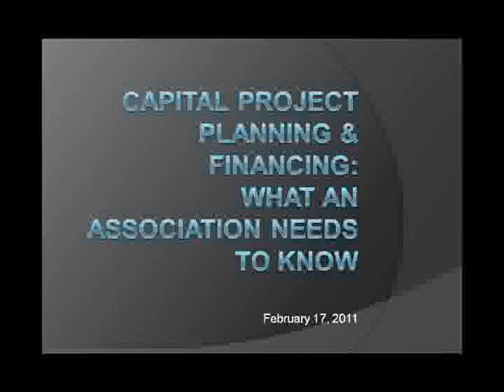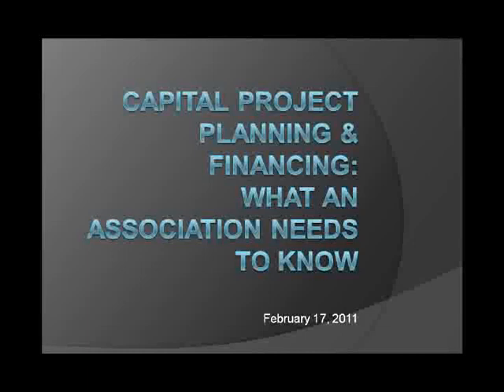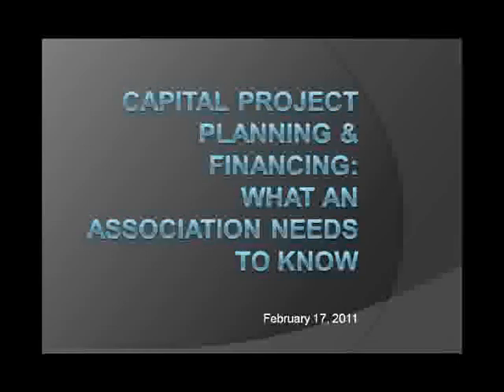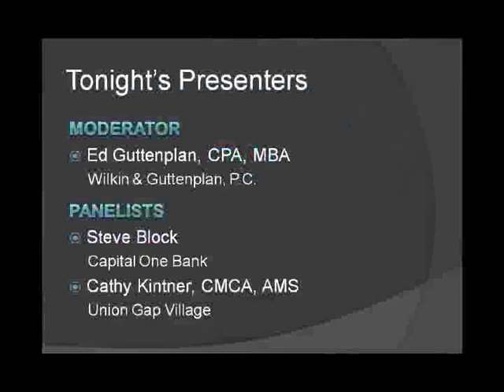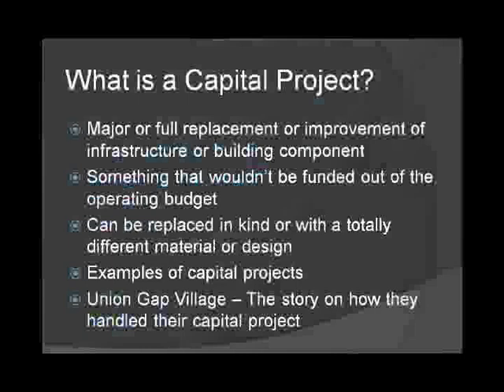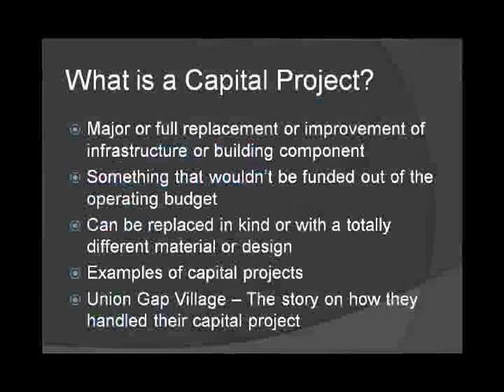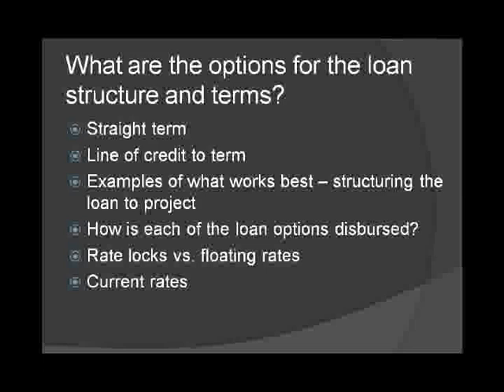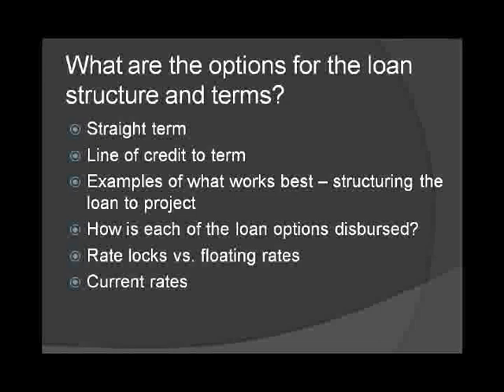Wilkin & Guttenplan CPAs, Capital Project Planning & Finance What an Association Needs to Know